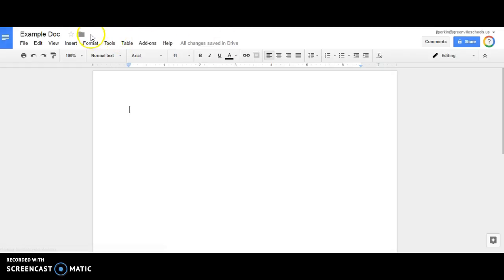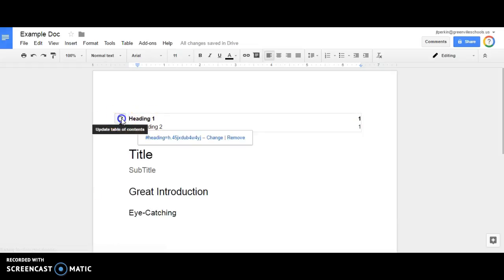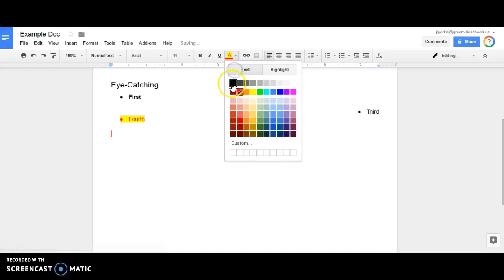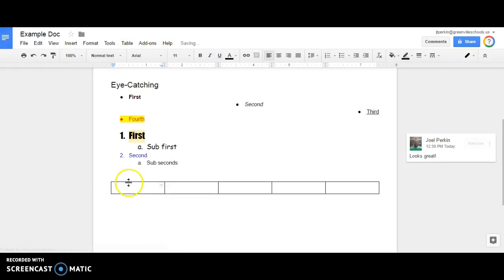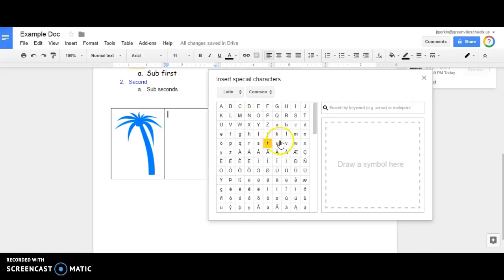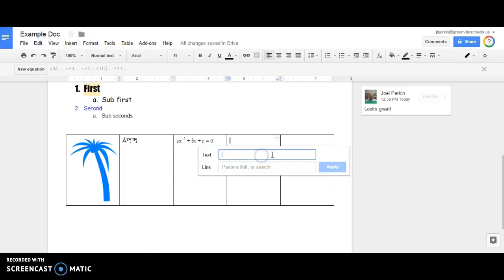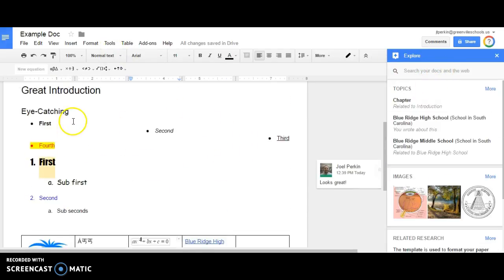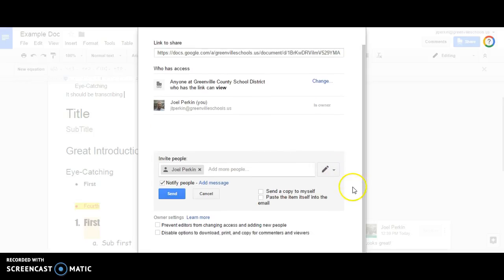Intro to Google Docs